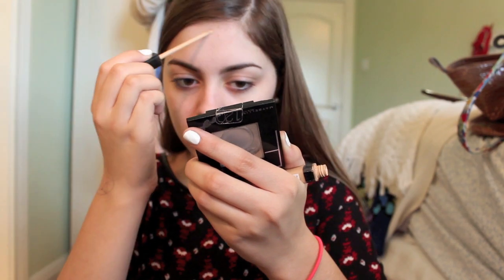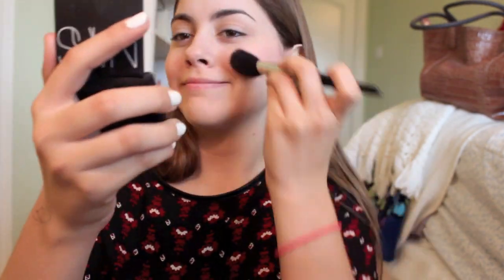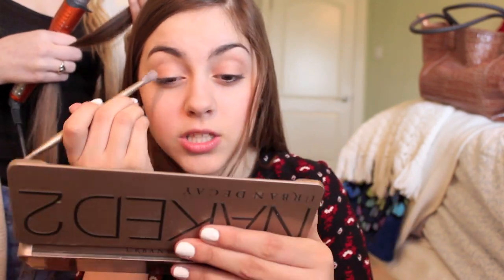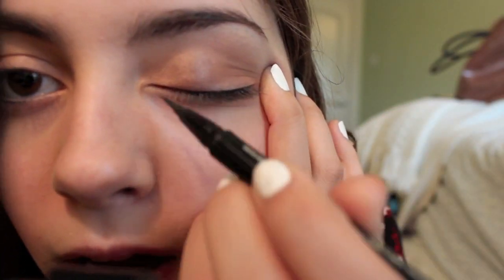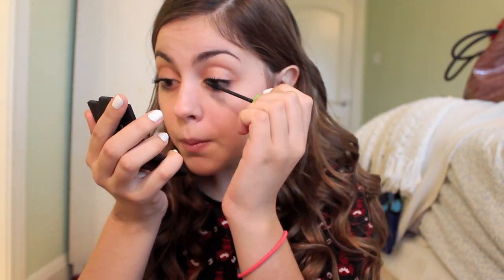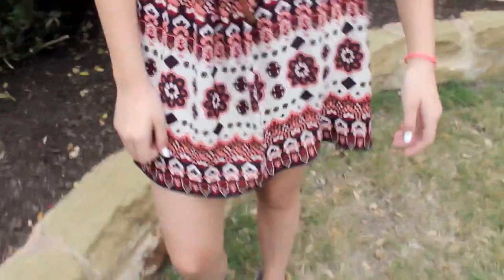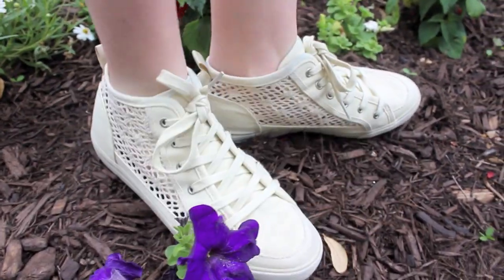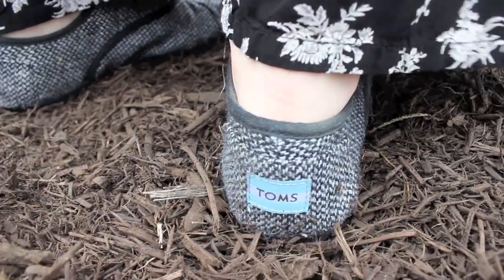Getting Ready With Me: Grouplove Concert, OOTD, And Vlog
Hey everyone! HDHDHD

~ Clean & Clear dual action moisturizer
~ Naked 2- chopper and tease
~ Stila stay all day eyeliner in back
~ Maybelline greatlash lots of lashes mascara

~ Conair Infinity curling wand

♡FAQ:
Name: Maddy
Age: 16
Partnered: Yes, with Style Haul
State: Texas y'al